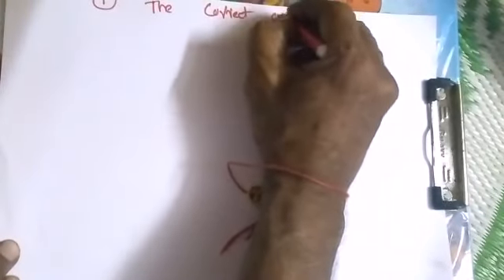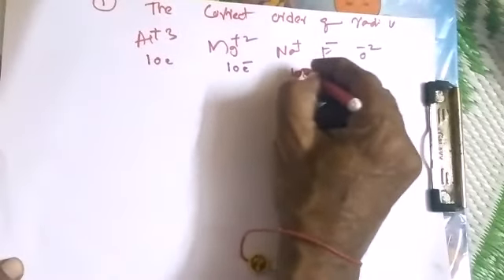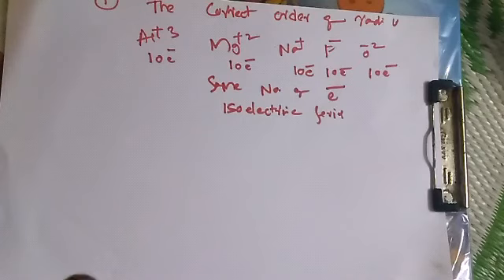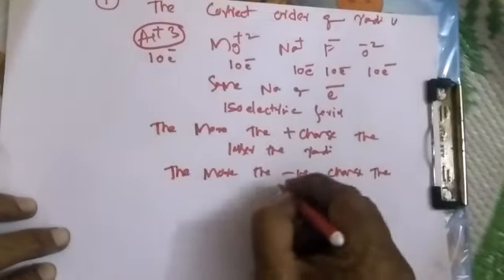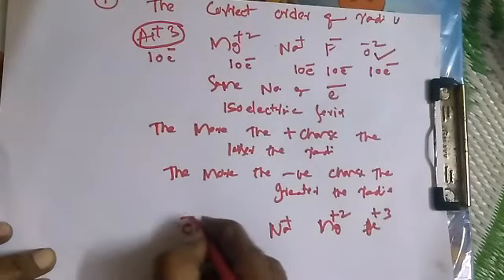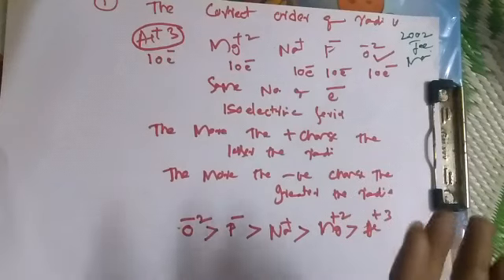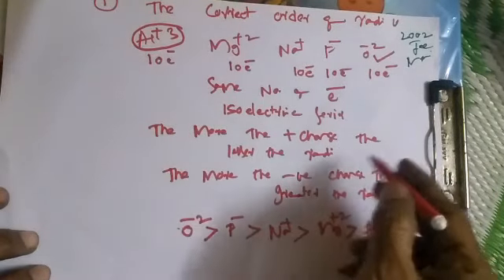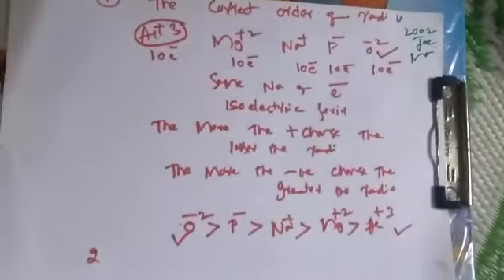DECREASING ORDER OF ISOELECTRIC SERIES.JEEMAINS/NEET.. 21.TOPMOST IMPORTANT PERIODIC TABLE TOPIC